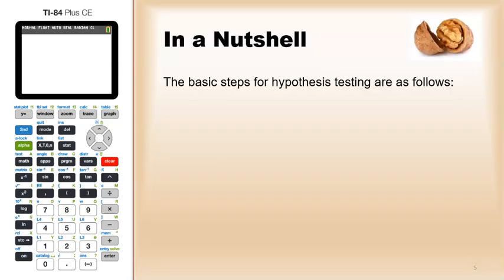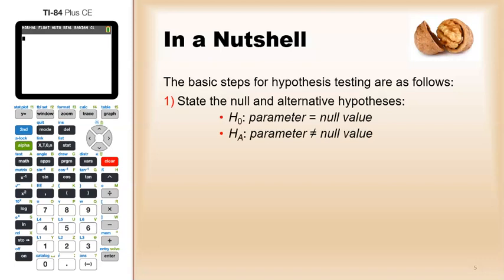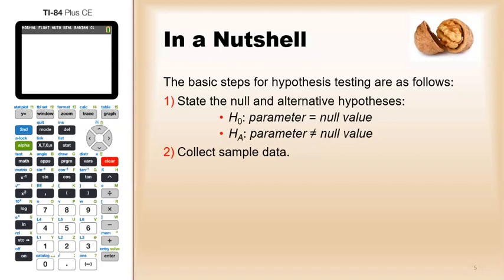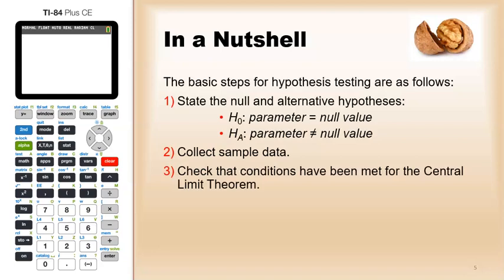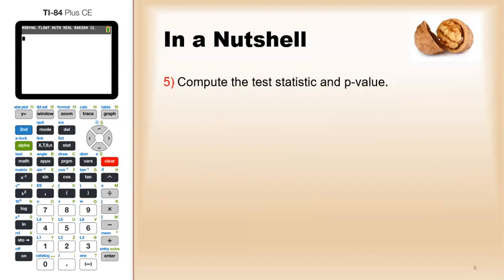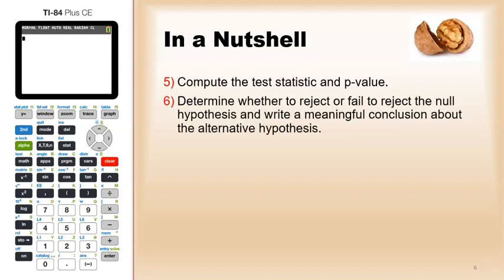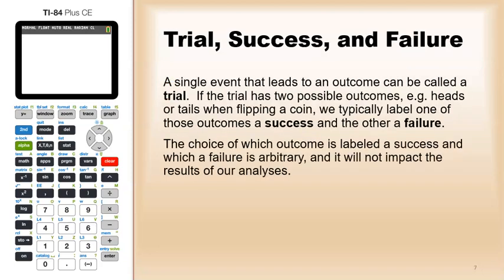26 2 OnePropZTest